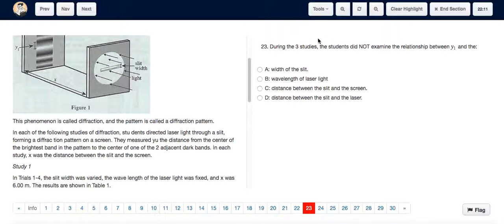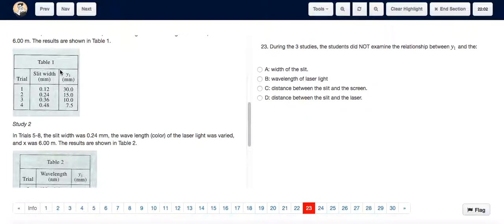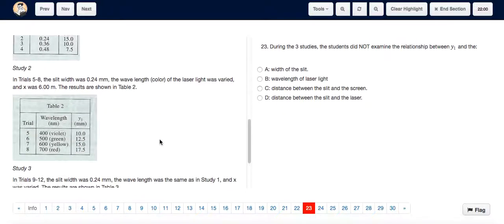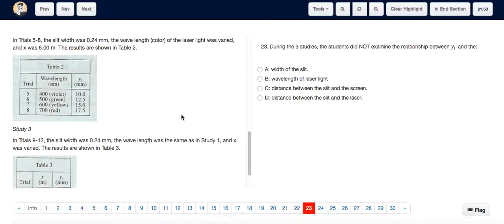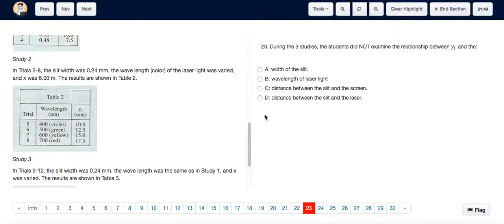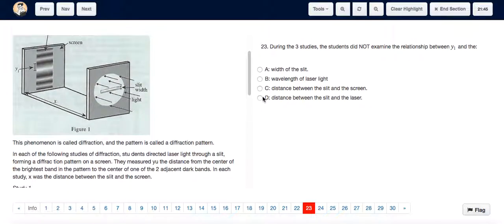ACT Test 5 Section 4 Question 23